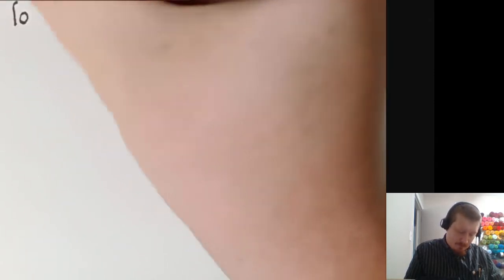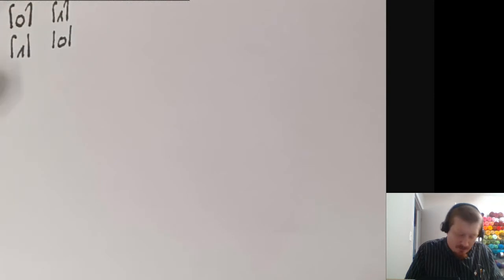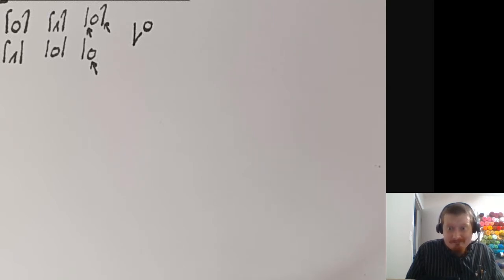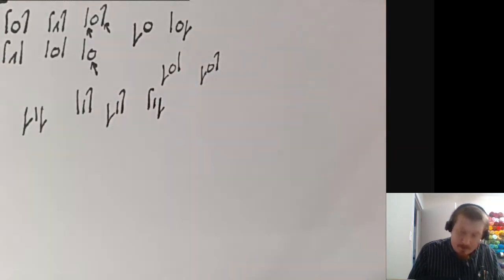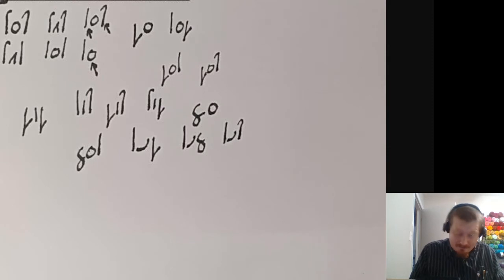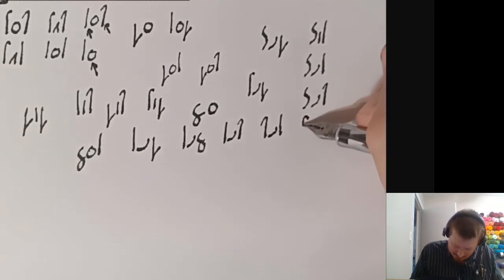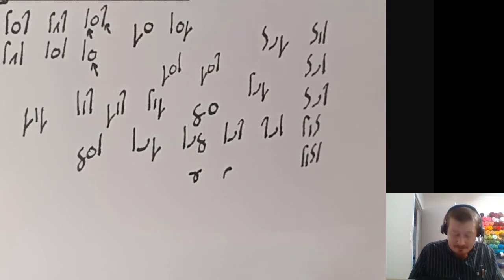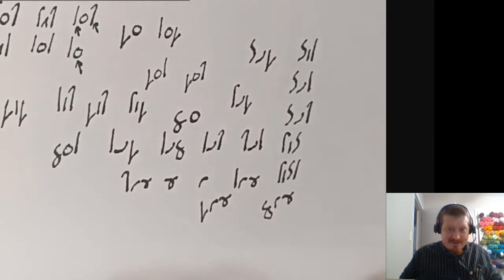Some Quickscript Practice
The general concepts of the Quickscript (Read) alphabet.